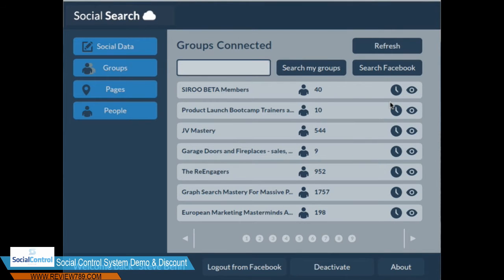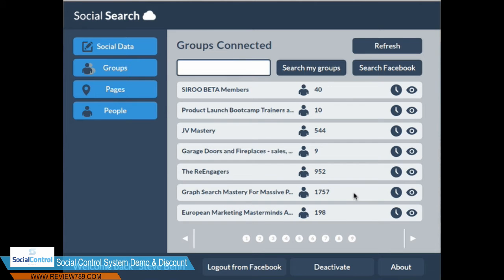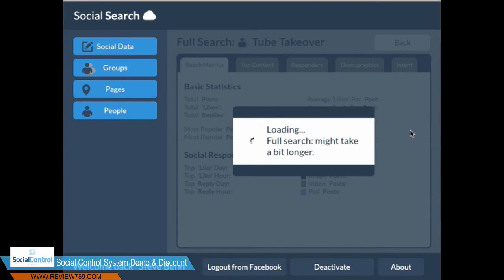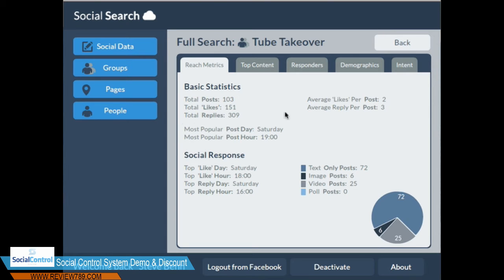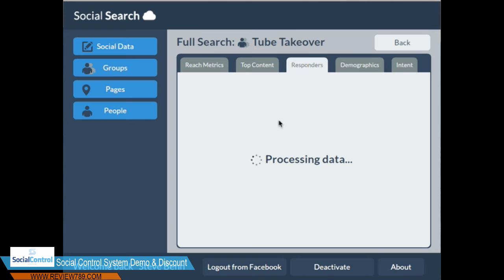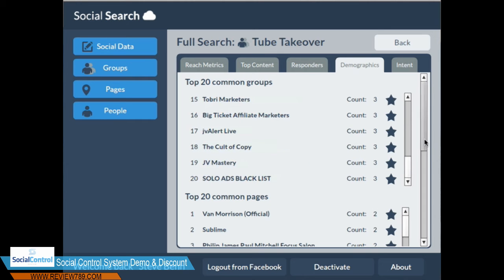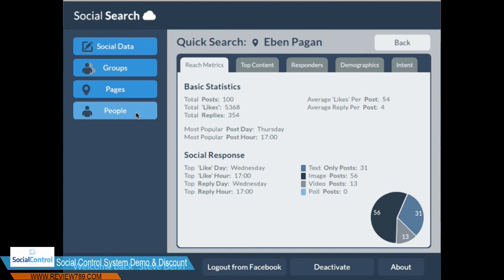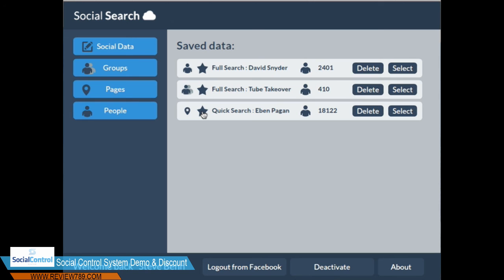[NEW] Social Control System Review [ Discount 68%]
Hey guys! This is Social Control System Review [ Discount 80%]

Social Control identifies low competition high profit niches Locates top content for you to curate and share Reveals the hidden Facebook viral metric
Laser targets top responders and buyers with custom audience scraping
Finds common pages, likes and groups for uncover marketing Advanced demographics
Uncovers your competitors profit making methods And MUCH more
You get 80%+ discount through our link. We've also put together our biggest bonus package ever for this one. As you can see we're VERY excited!
Go here to grab a free report that shows you EXACTLY how to do the same.

Talk soon,
Internet Marketing Product Reviews And Ratings